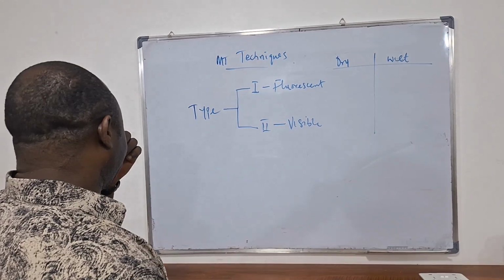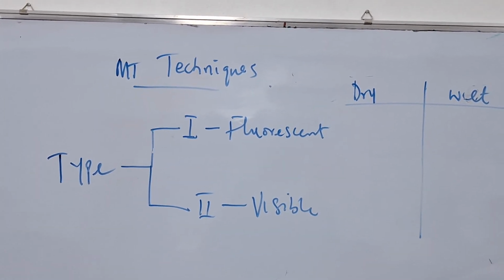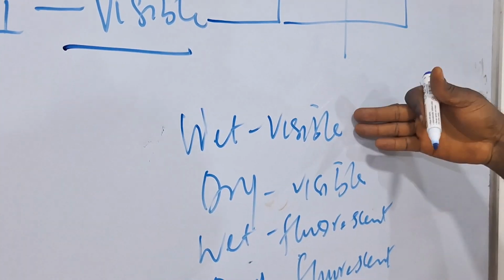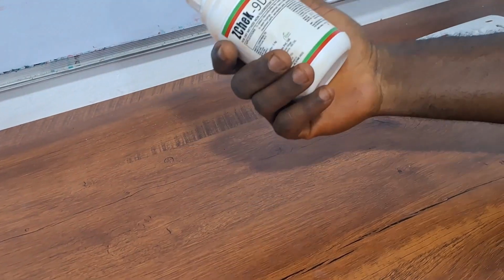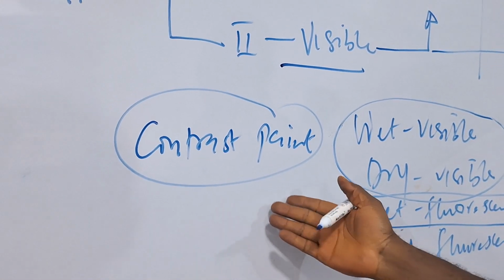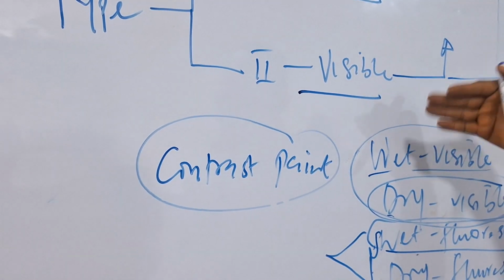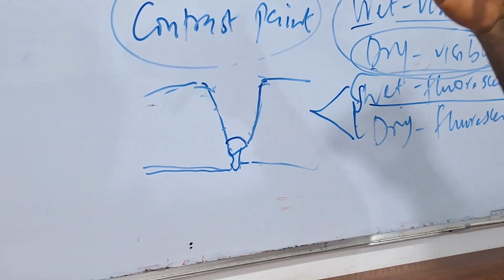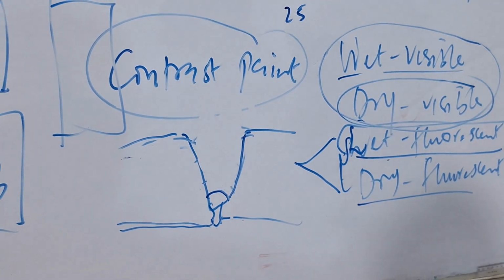The Four Techniques in Magnetic Particle Testing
Discover the four main techniques used in Magnetic Particle Testing (MT) for surface and near-surface flaw detection.